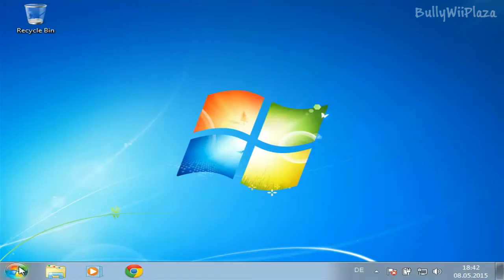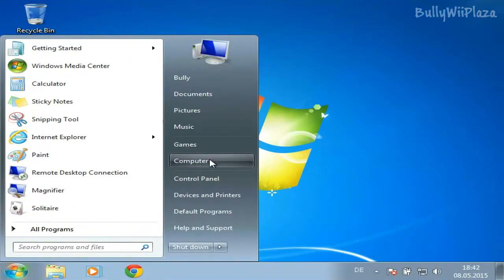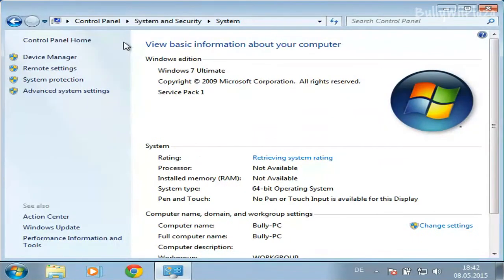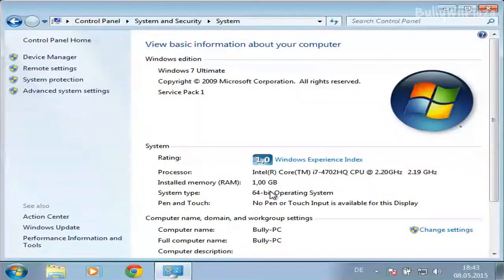[Windows] How to know if 32 or 64-bit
This is brief explanation for everyone who is wondering what 32-bit and 64-bit are for. Also how to check which of them you're running.